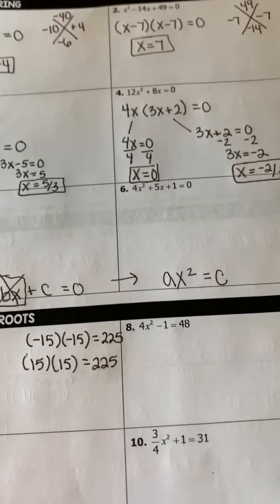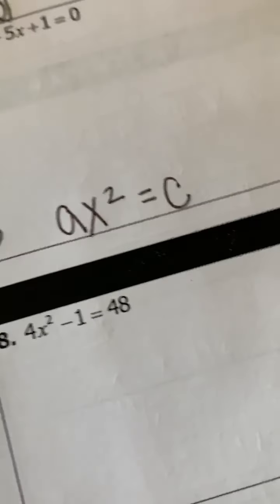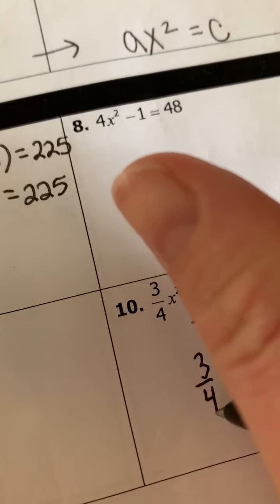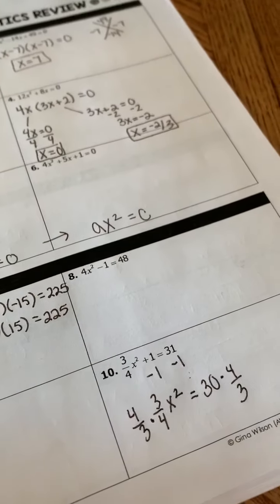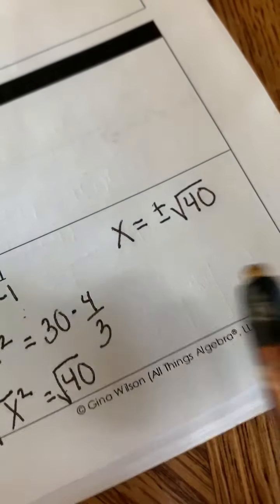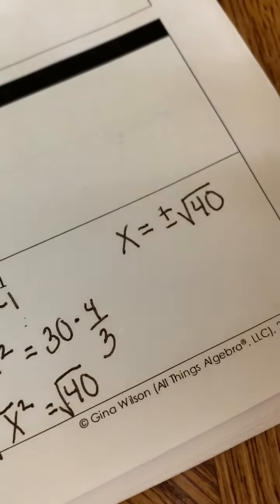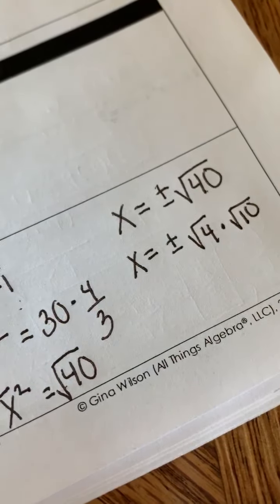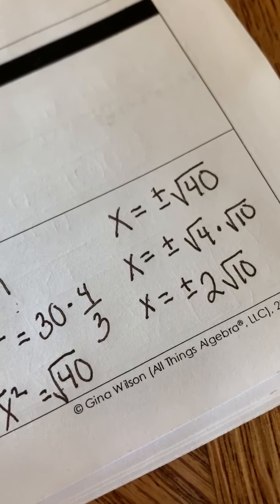Solving Quadratics: Square Root Method Problem #10